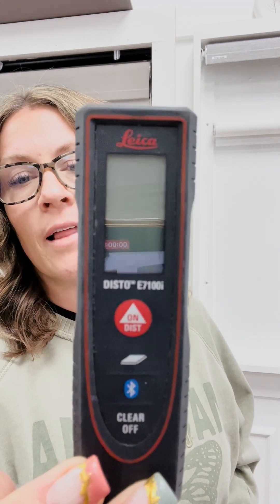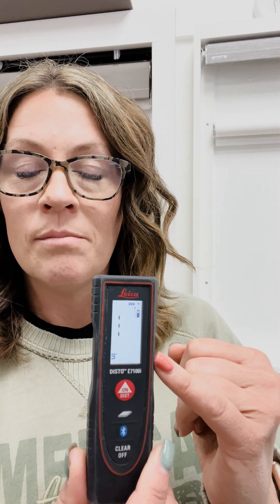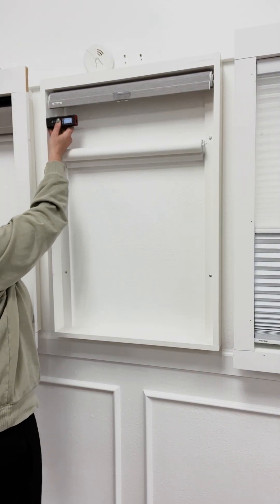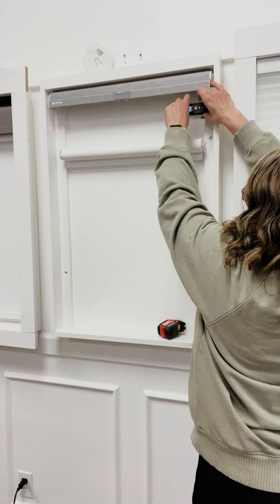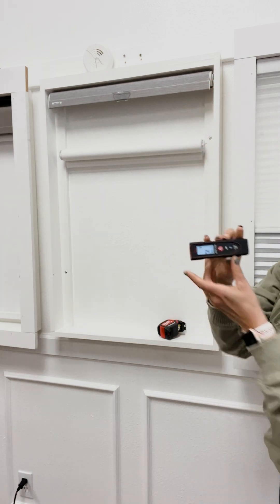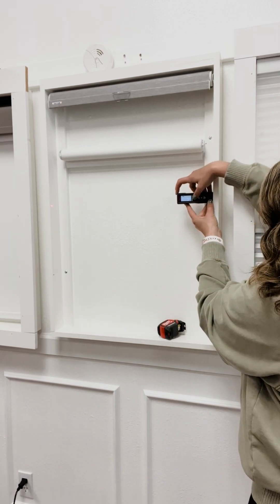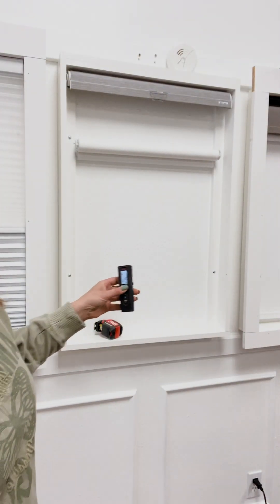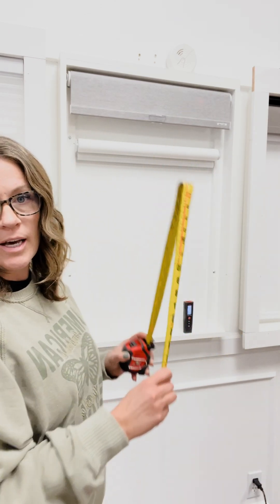How to measure a window using a laser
For window coverings, a laser measurer is a handy tool. Here is why I like it!